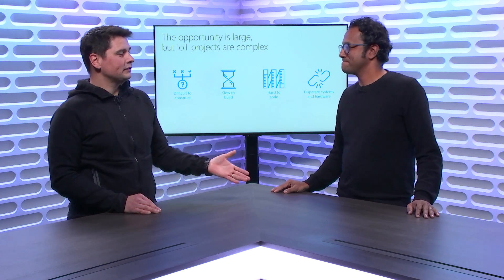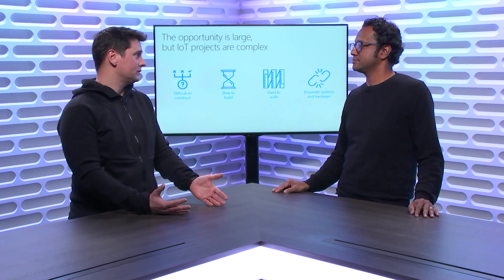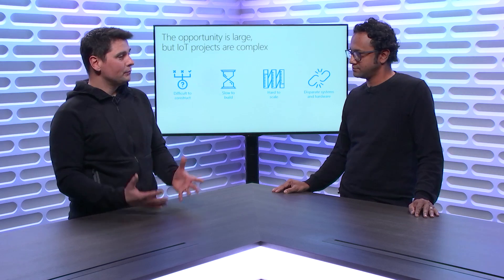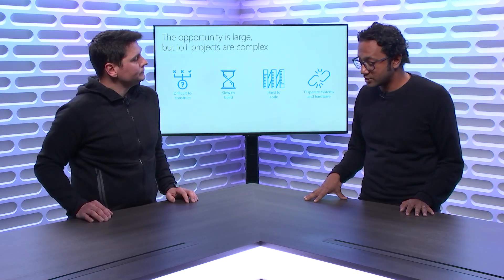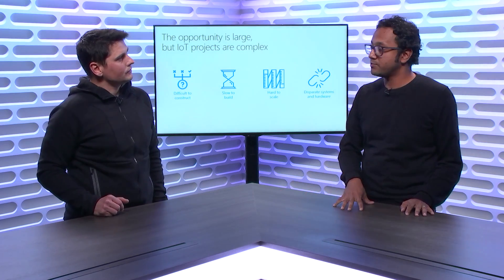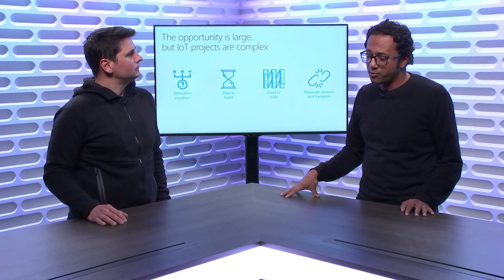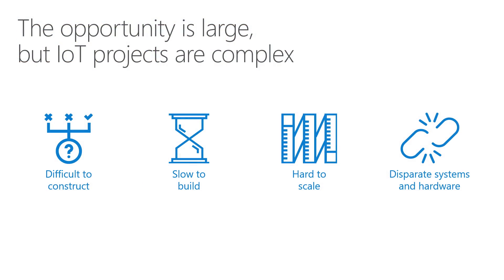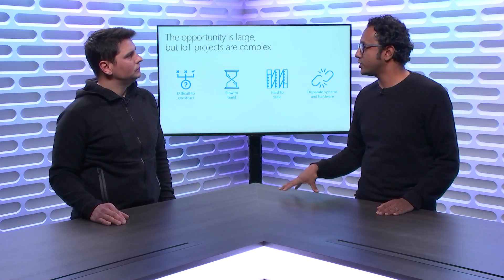What’s new with Windows IoT in 2019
Find out what Microsoft Windows IoT has planned for 2019! Get an early look into how Windows IoT can help you quickly build safe, smart devices that can be the foundation of your IoT solutions.